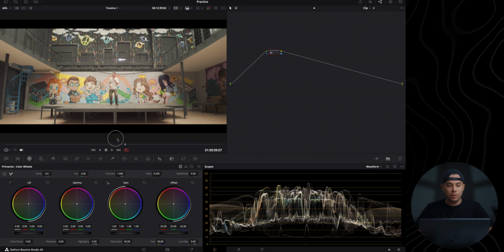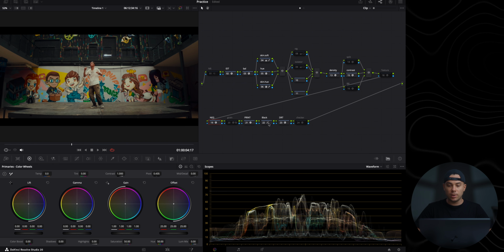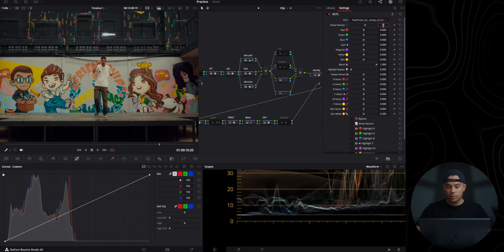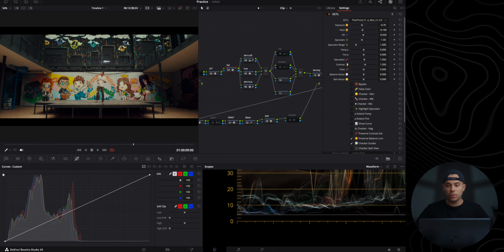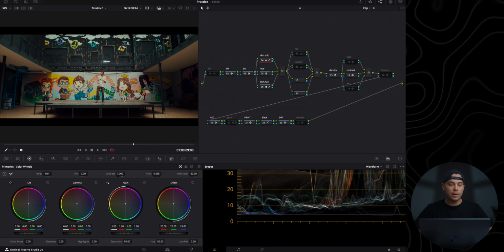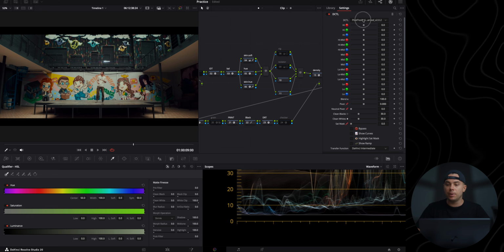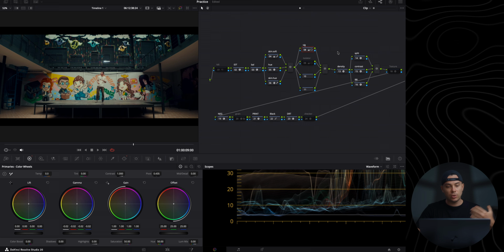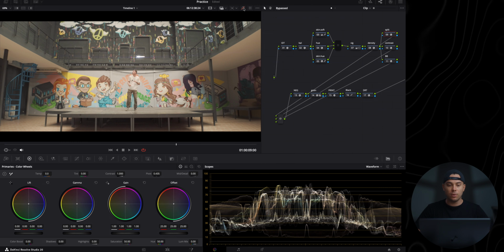My Pro DJI Pocket 3 D-Log M Color Grading Workflow | Davinci Resolve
Black Friday sale until 02/12/2025

My camera
Lens
ND Filter
Pocket camera
EDC bag
Key light
Audio recorder
Microphone

0:00 Intro & disclaimer
0:33 Huge PixelsTools DCTLs sale
0:53 Project settings, node tree
1:15 IDT & DRT
2:12 Applying a look with PixelTools Film Emulsion
4:44 Adding filmic contrast
6:14 Adding color density
7:32 Basic color correction w/ PixelTools Prime Grade
11:28 Softening & correcting skin tones
12:40 Adjusting hues w/ PixelTools Hue Shift
13:58 Applying bleach bypass w/ Film Look Creator
14:43 Creating a color split tone w/ PixelTools Split Tone
17:03 Adding vignette
17:33 Adding grain, halation & bloom w/ Dehancer
18:52 Grade recap